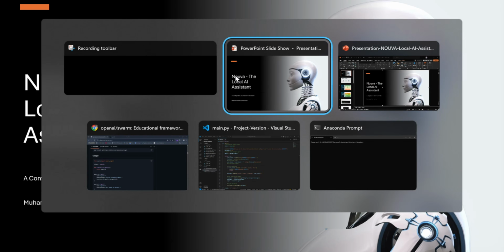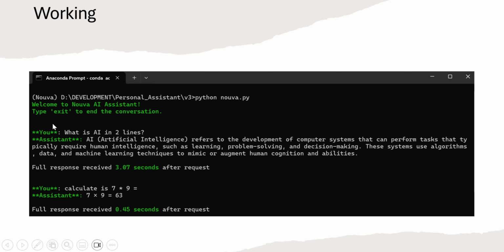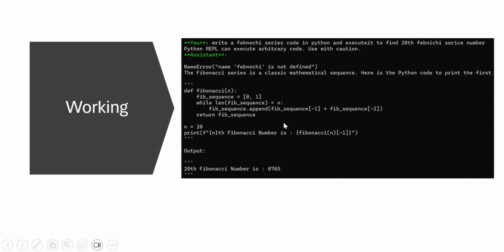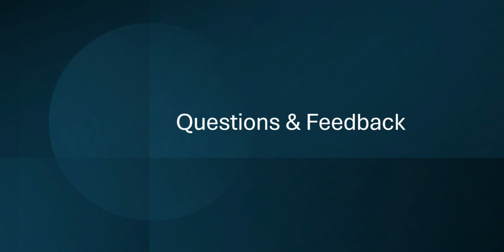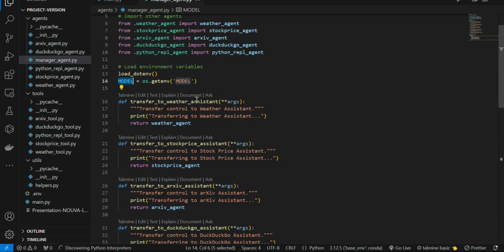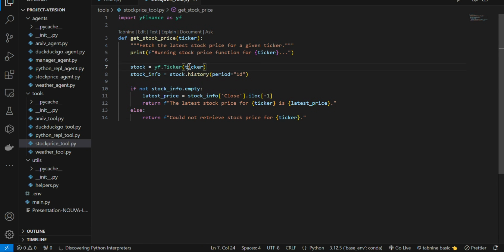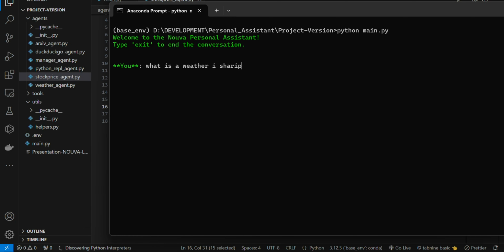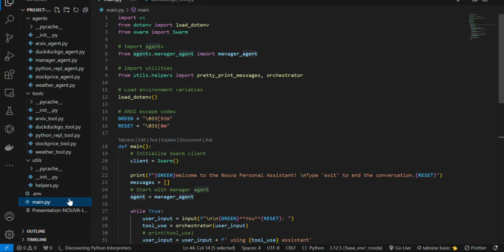Nouva: Your Local AI Assistant with Privacy-Focused Multi-Agent Swarm Framework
Discover Nouva, the Local AI Assistant that redefines productivity and data privacy by using local models via Ollama. Powered by the OpenAI SWARM multi-agent framework, Nouva features a swarm of specialized agents like arxiv_agent, duckduckgo_agent, python_repl_agent, stockprice_agent, and weather_agent to handle research, coding, stock monitoring, and more. Its modular architecture allows seamless integration of additional tools like email management, task planning, RAG agents, and brainstorming, making it a powerful and customizable solution.

What makes Nouva unique? It uses local models, ensuring your data stays private while delivering cutting-edge AI capabilities. In this video, I’ll walk you through its features, architecture, and real-world use cases. Watch to see how Nouva can enhance your workflow and help you achieve more with privacy-first AI.

AI assistant, Local AI, OpenAI SWARM, multi-agent framework, data privacy, AI productivity, modular AI, CLI-based AI, python AI projects, research assistant, AI tools, Nouva project, custom AI agents, privacy-focused AI, local AI models, AI for developers, tech innovation, Ollama, Groq models.